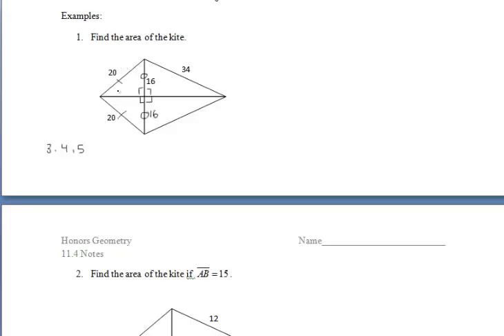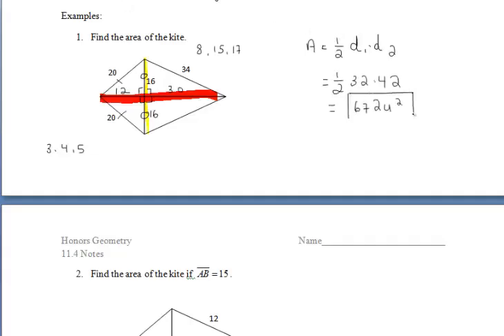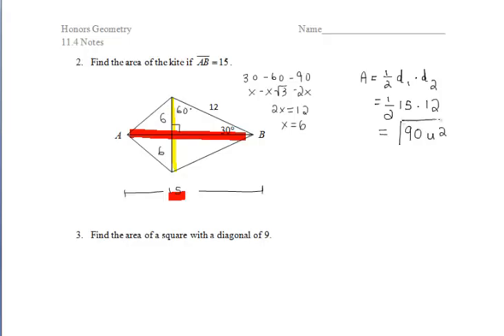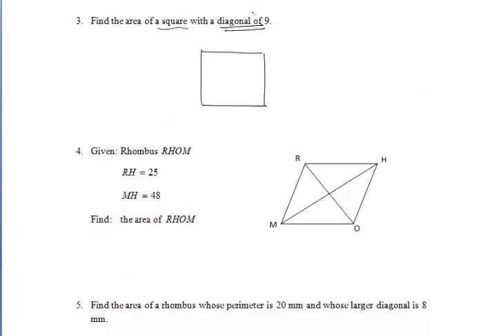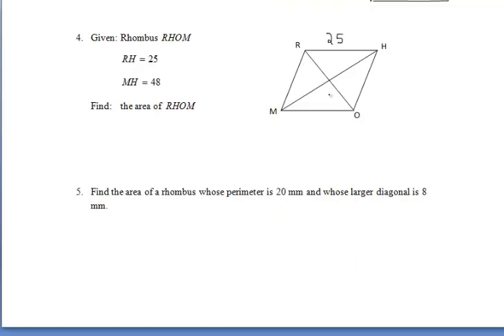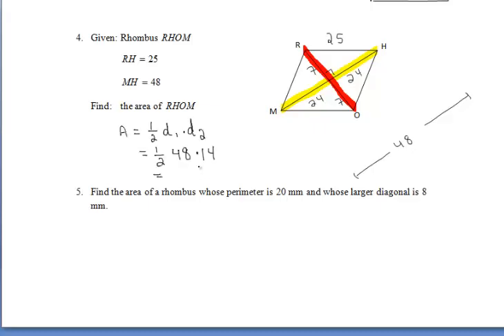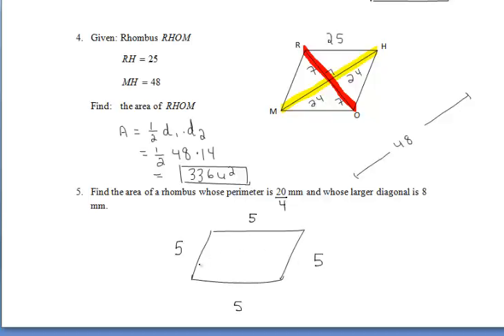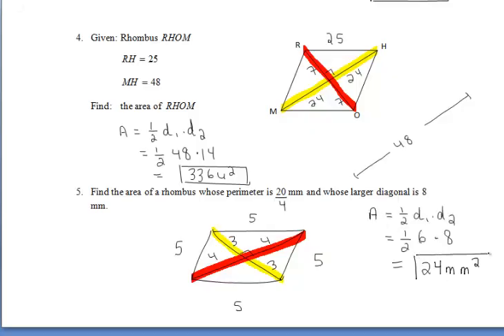11.4 Areas of Kites and Related Figures Part II